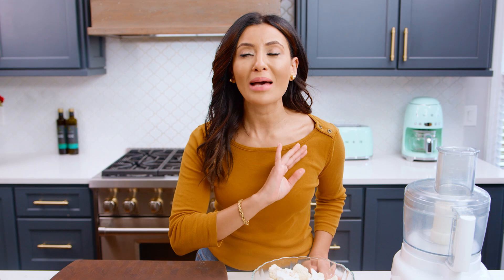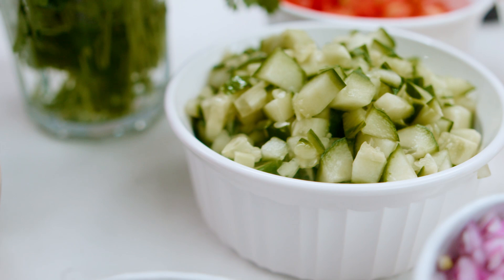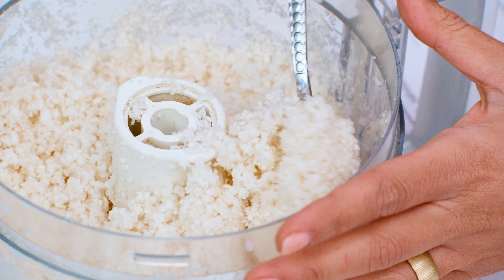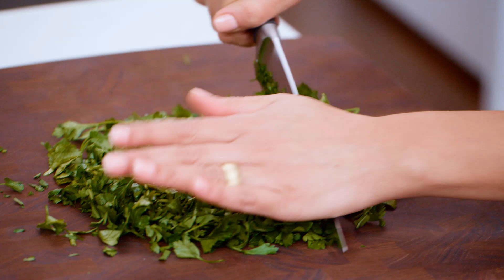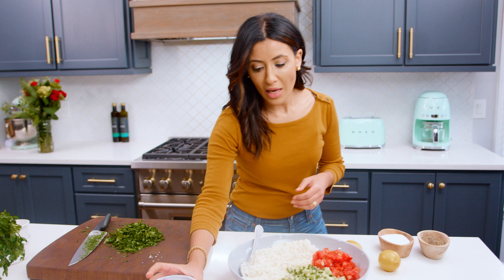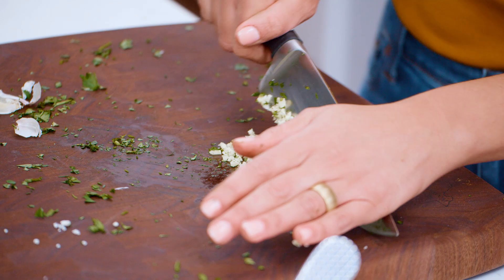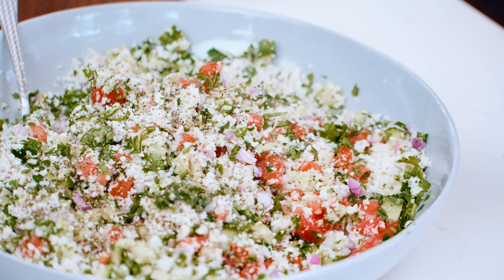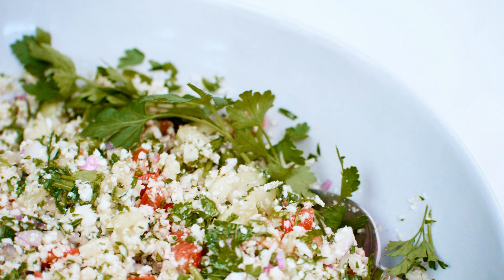Mediterranean Cauliflower Salad (Gluten-free Tabouli)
Love tabouli but can't have gluten? This recipe uses cauliflower instead of bulgur! FULL RECIPE

INGREDIENTS:
🔹 1 head raw cauliflower, cut into florets
🔹 1 whole bunch parsley, stems partially removed
🔹 3 to 4 Roma tomatoes, very small diced or chopped
🔹 1 English cucumber (hot house cucumber), chopped